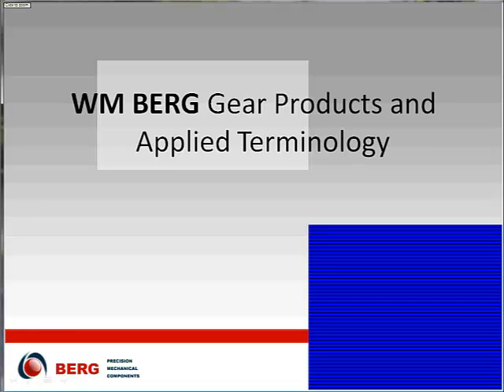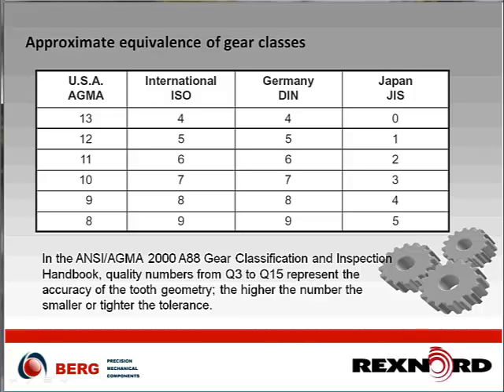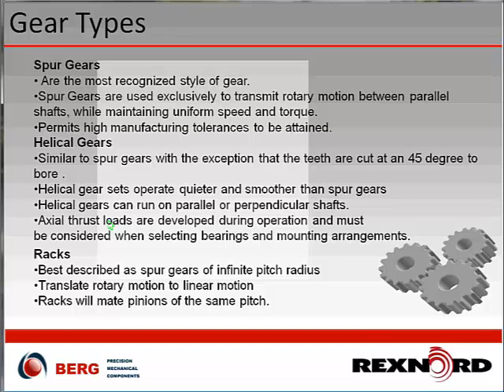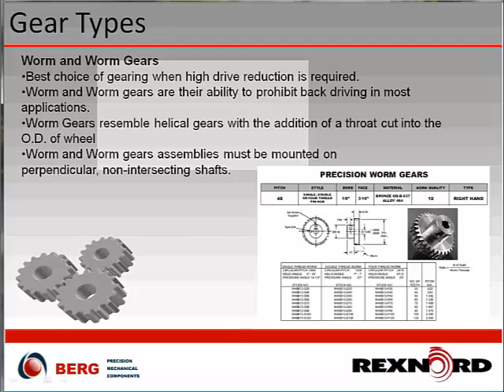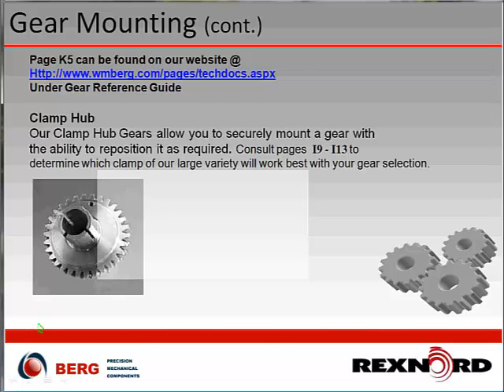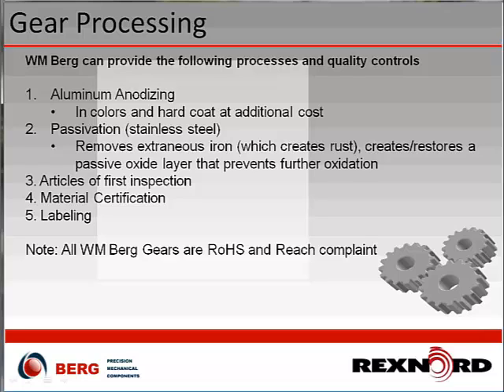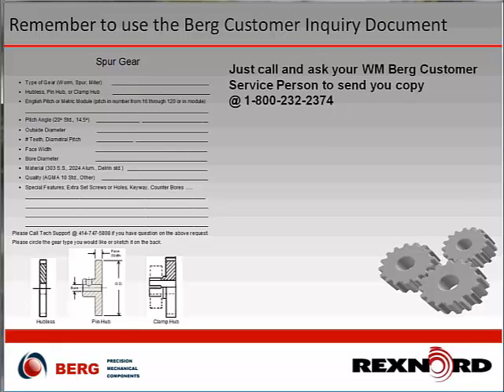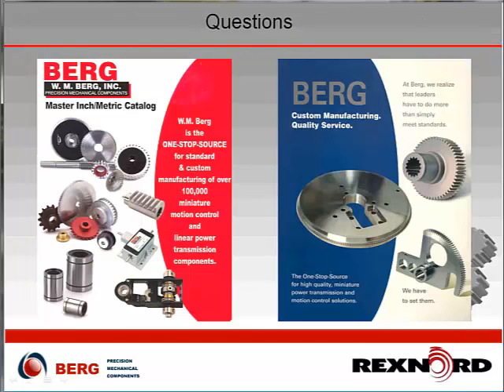WM Berg Gear Products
WM Berg Gear Products and a discussion of Gear Terminology